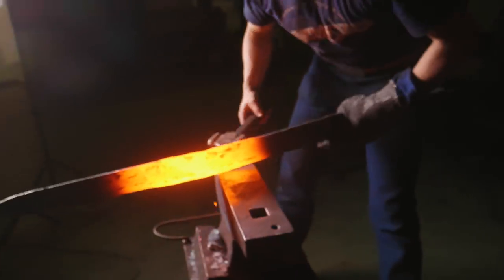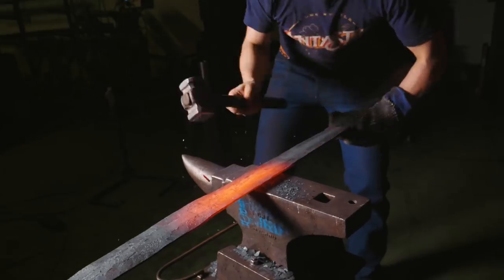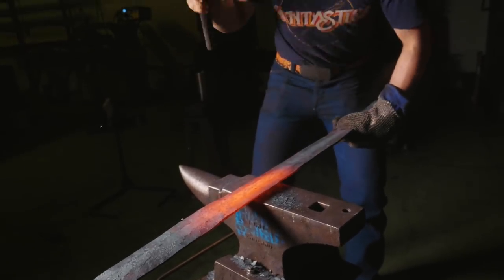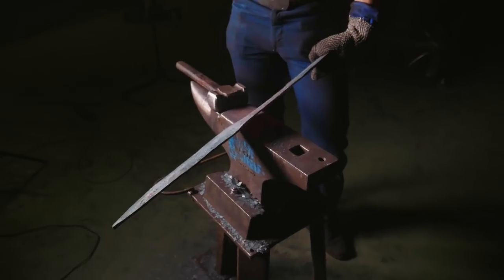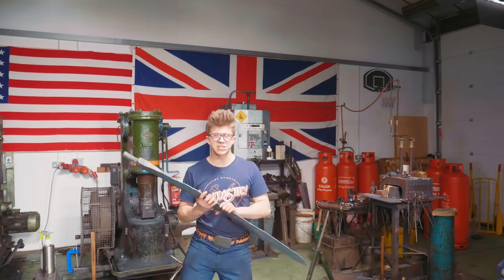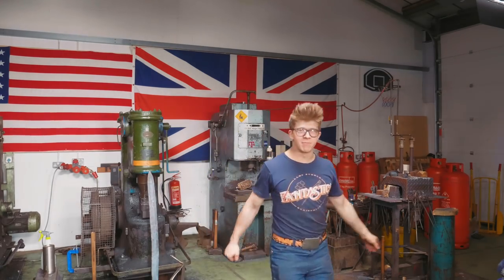MAKING A SCOTTISH CLAYMORE SWORD!!! PART 2